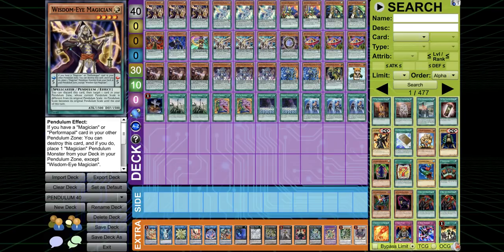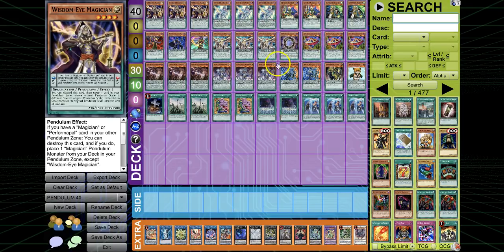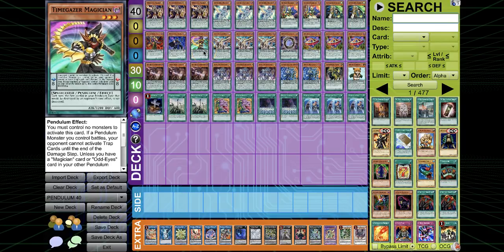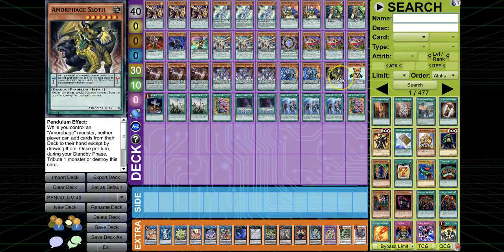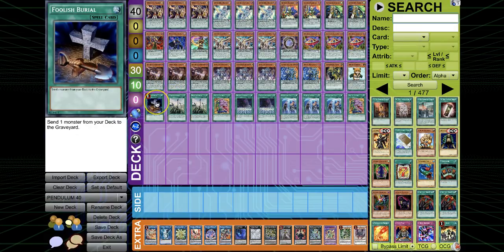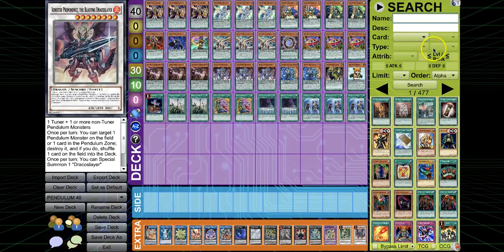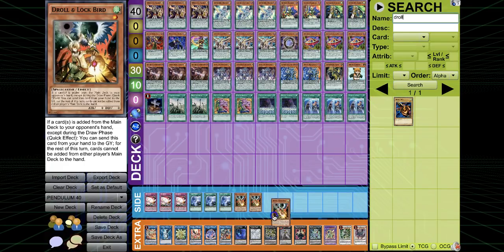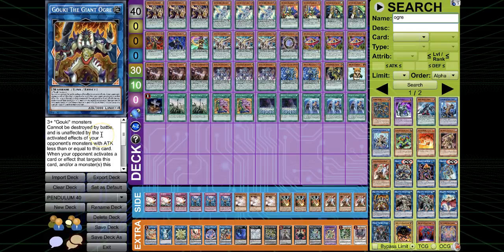40 CARD MAGICIAN PENDULUMS DECKLIST & THEORY!!! SEPTEMBER 2018 BANLIST